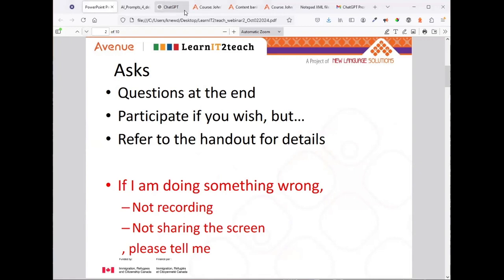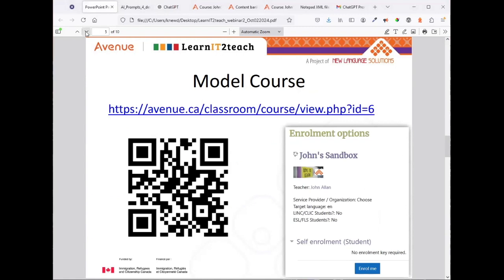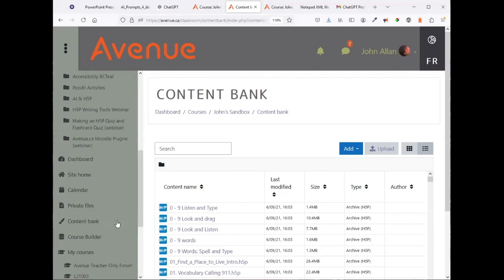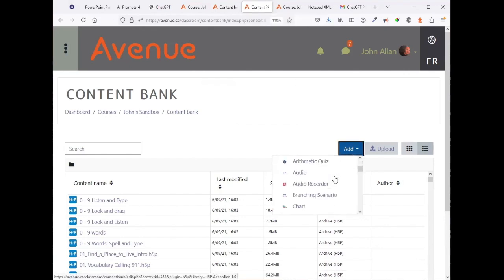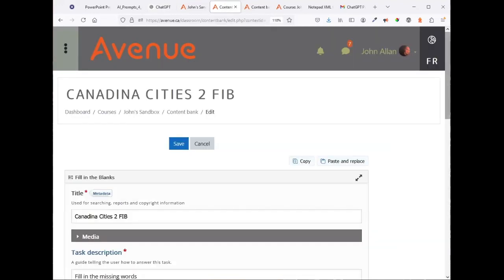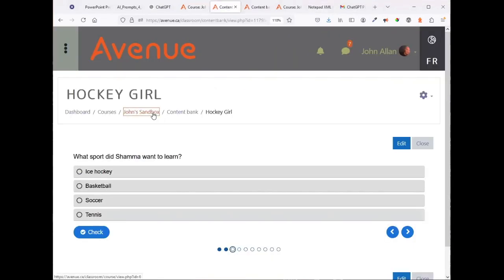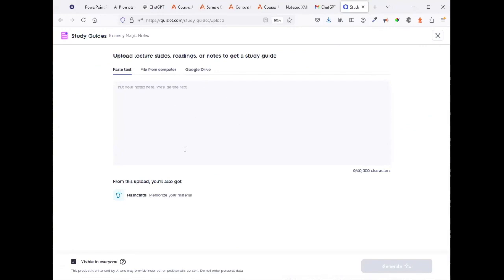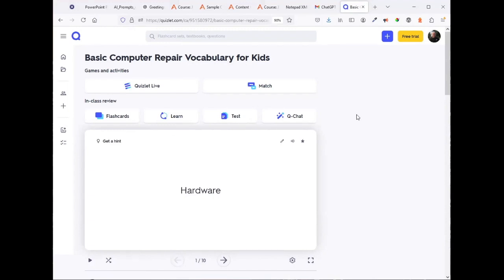ChatGPT Prompting to Streamline Learning Object Development (Part 2 of 2)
Creating H5P and Moodle quizzes are not easy.   In this webinar, Avenue-LearnIT2teach mentor and developer John Allan, built on the techniques introduced in the ChatGPT Prompting to Streamline H5P Development (Part 1)  These included:

- fill in the Blanks and Mark the Words from a generic prompt
- taking this further to create an H5P Columns activity
- a simple Moodle quiz with the assistance of ChatGPT
- a complex Moodle quiz with the assistance of ChatGPT

Session swag:
- a digital step-by-step hand out guiding instructors through each prompt
- prompt examples to assist instructors to possibly customize and innovate on their own
- access to an Avenue course with functioning H5Ps built with this process